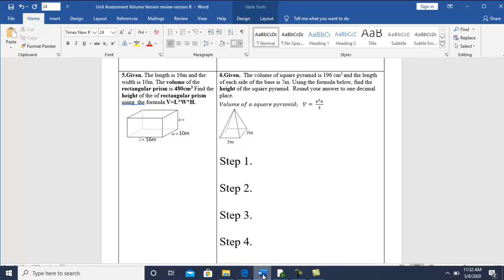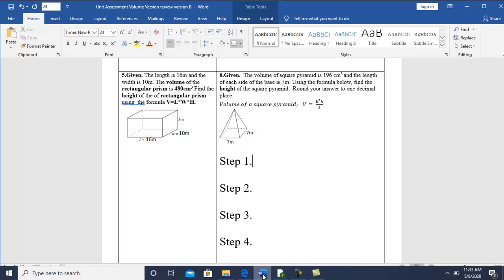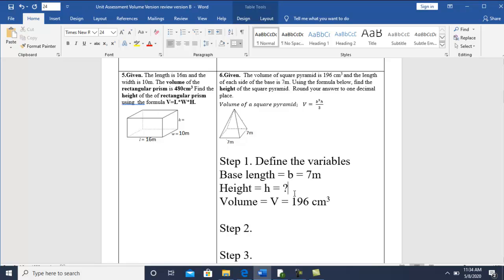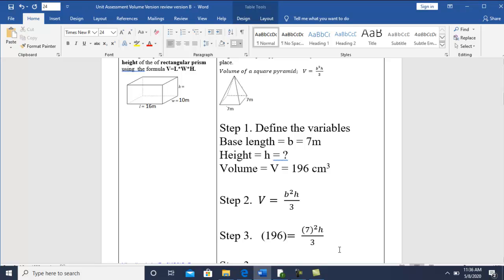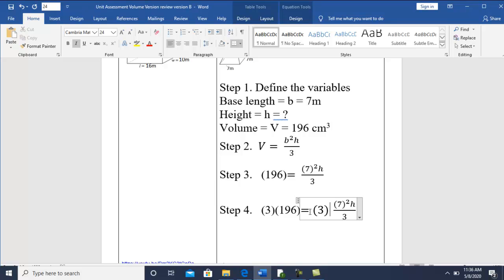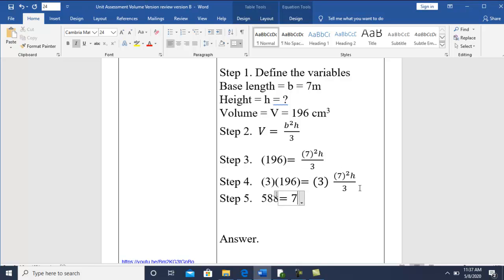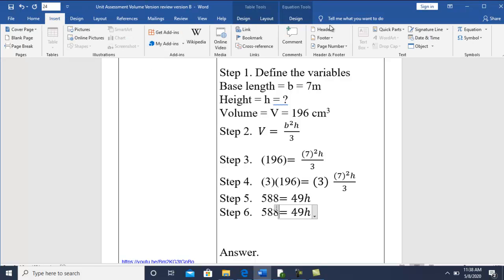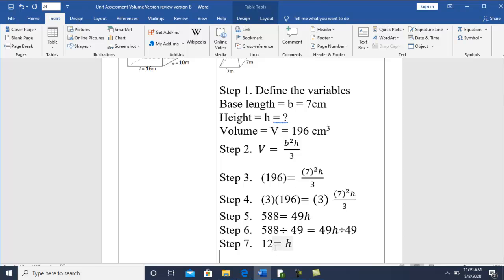Volume Review Question #6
Find the height of square pyramid given the length base and the volume.